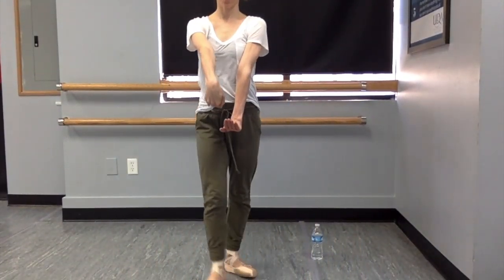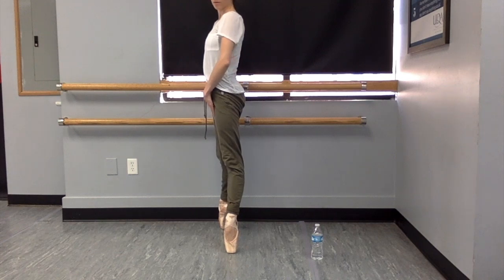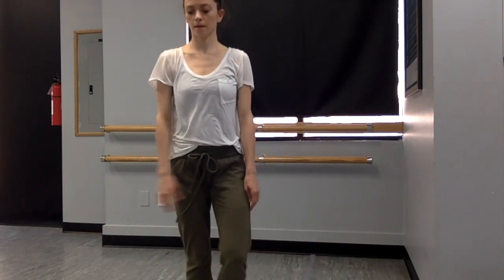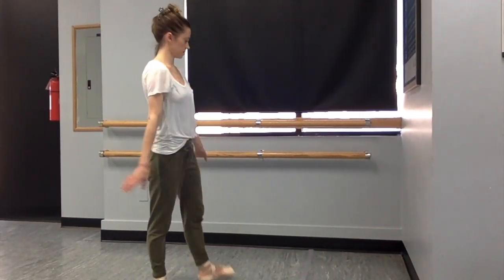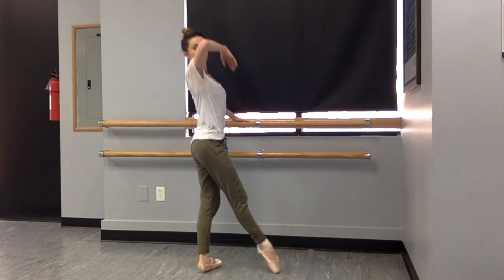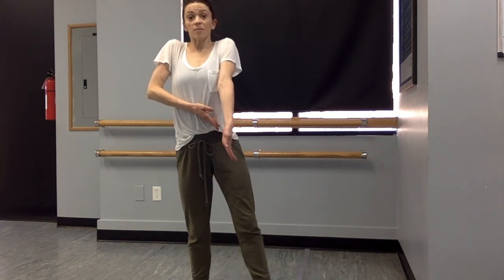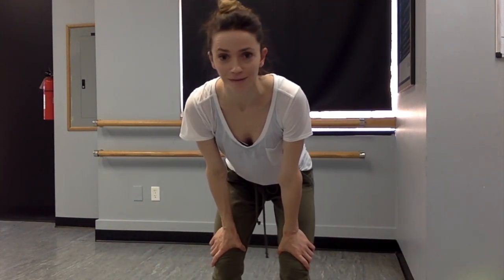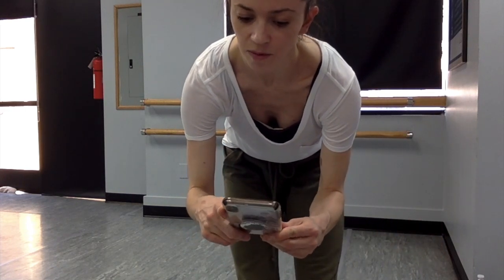Pointe Warm Up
Pointe shoe exercises as part of my small-space series!!! Let's break in our new shoes together!